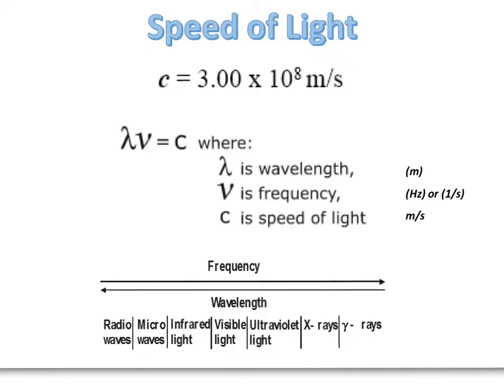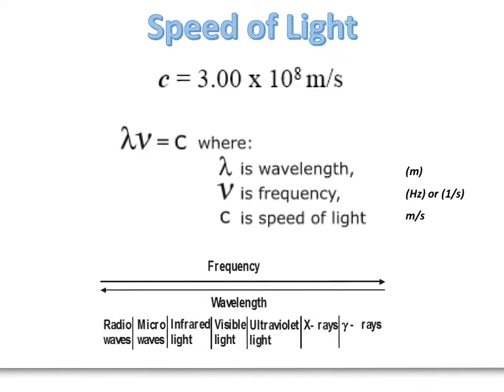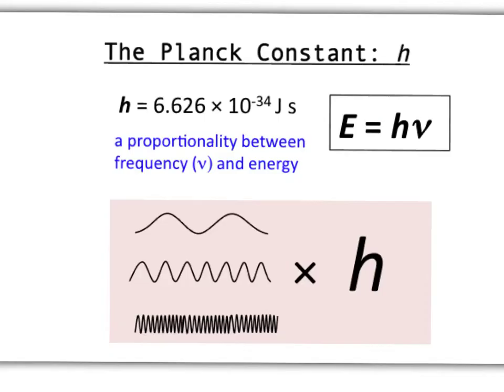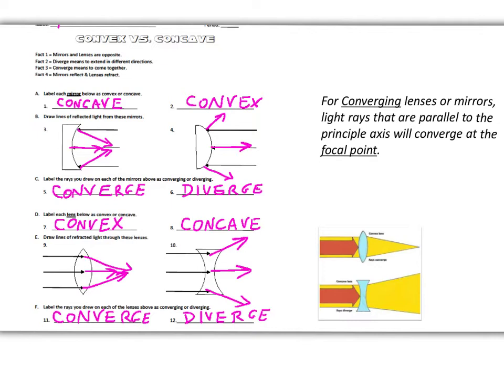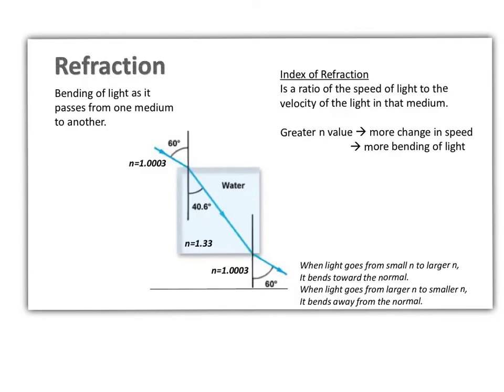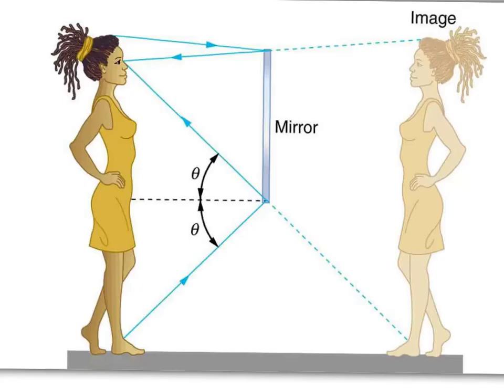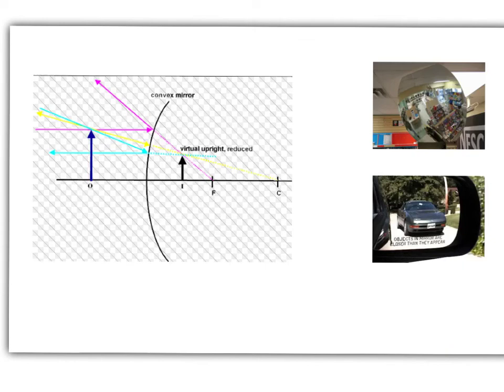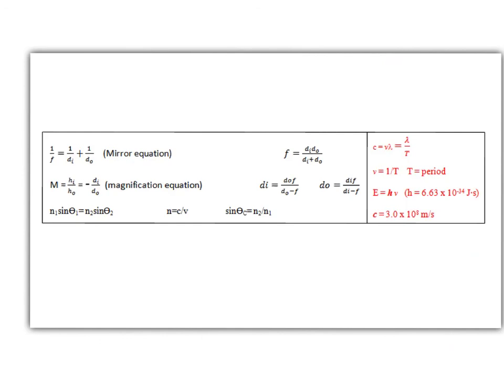Optics Review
Optics Review - Light, EM Spectrum, Mirrors, & Lenses